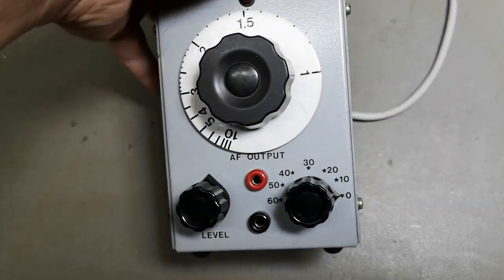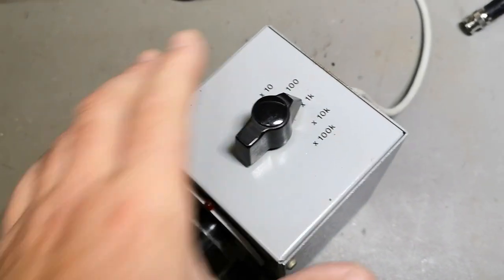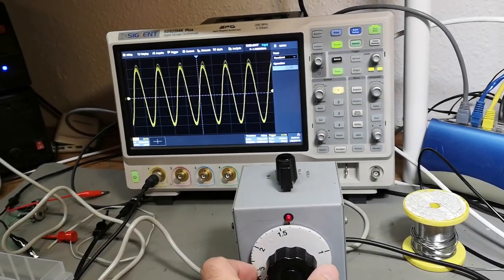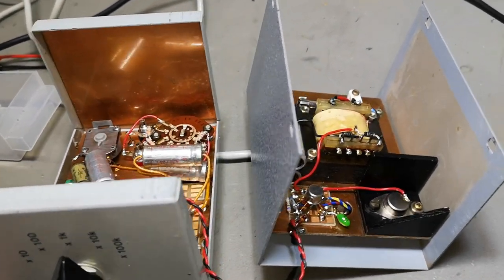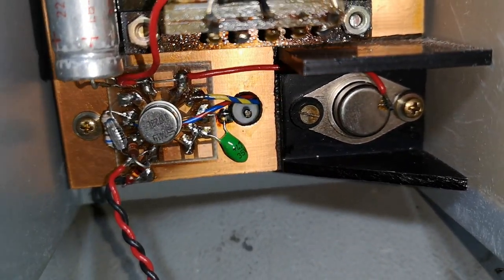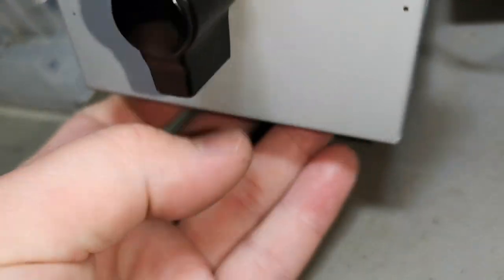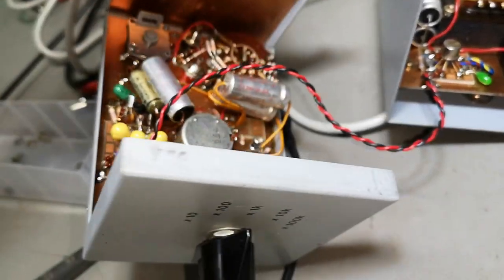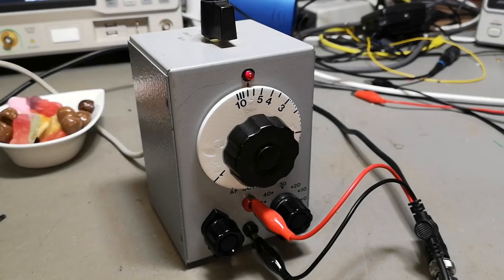DIY tiny sinewave osc 10Hz to 1MHz 1980 test teardown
More fun with well build DIY: a really nice and compact LF sinewave generator 10Hz to 1MHz most likely made 1980 +/- 10 years is my best guess. it is RC type, only made using transistors. -50dBc to harmonics so that is not bad at all. Equipment in this video is made by the late OZ8RW Jørn Olav Ottosen, he was an Engineer by education and worked at Storno his entire life, he spend most of his spare time also on making electronics, most of it is radioamateur related, we hope you enjoy this video series.